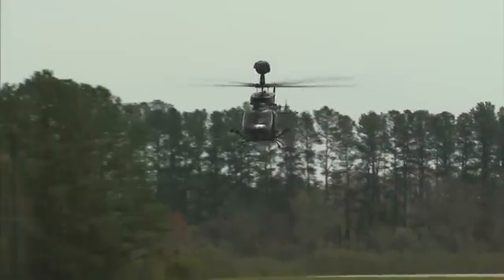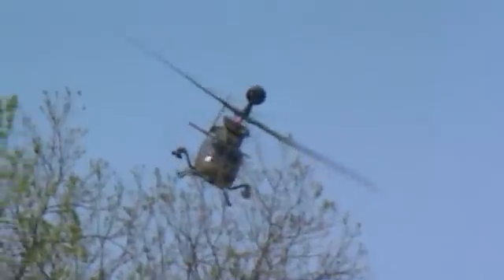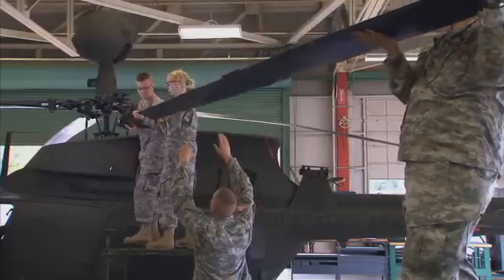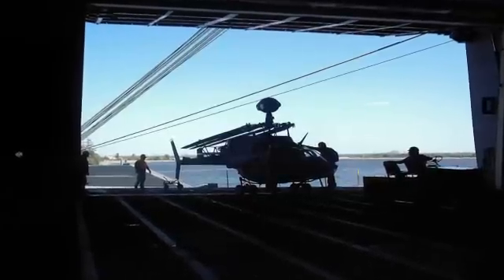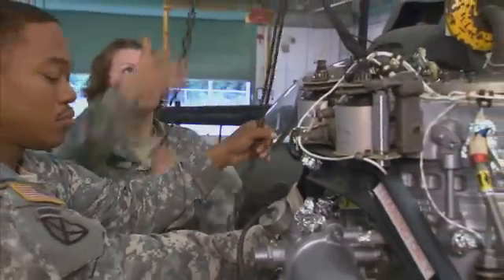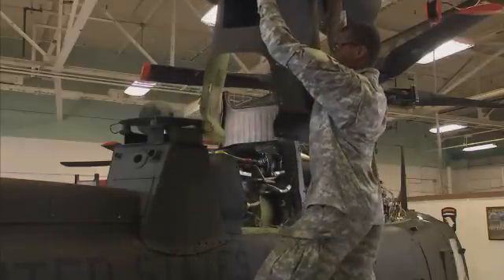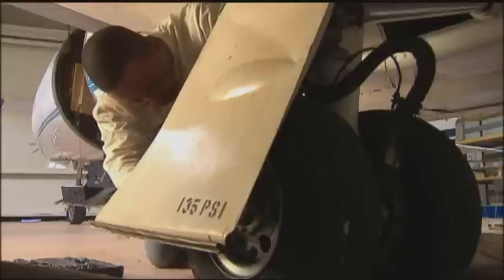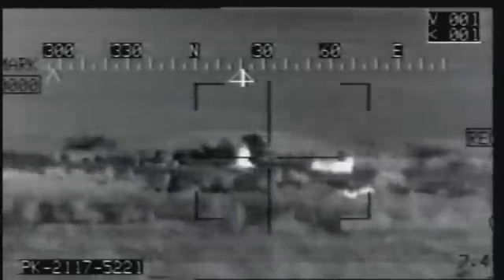Army Careers 15S - OH-58D / ARH Helicopter Repairer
Hundreds of Army missions depend on aircraft for transport, patrol and flight training. It's up to the members of the aircraft repair team to ensure that all Army aircraft remain safe and ready to fly. As an integral member of this team, the OH-58D Helicopter Repairer is primarily responsible for supervising and performing maintenance on OH-58D helicopters (also known as 'Kiowa Warrior' helicopters).

Some of your duties as an OH-58D Helicopter Repairer may include:

   -Remove and install aircraft subsystem assemblies such as engines, rotors, gearboxes, transmissions, mechanical flight controls and their components
   -Service and lubricate aircraft and subsystems
   -Prepare aircraft for inspections and maintenance checks
   -Perform scheduled inspections and assist in performing special inspections
   -Assist in diagnosing and troubleshooting aircraft subsystems using special tools
   -Use and perform operator maintenance on tools, special tools and aircraft ground support equipment
   -Prepare forms and records related to aircraft maintenance